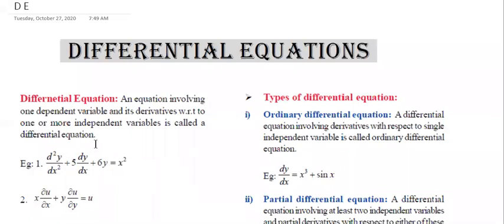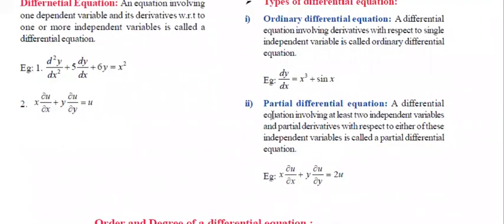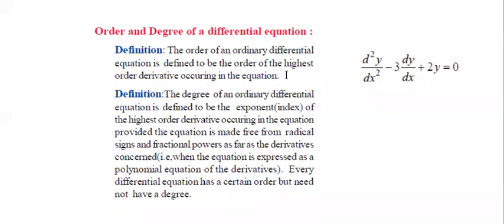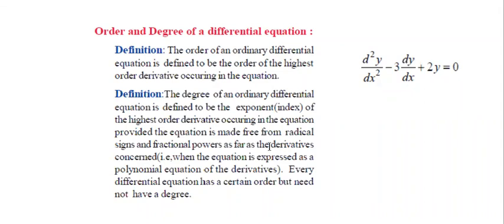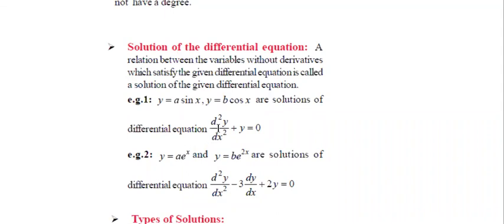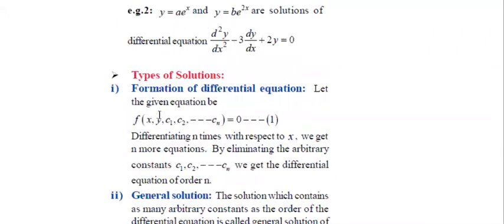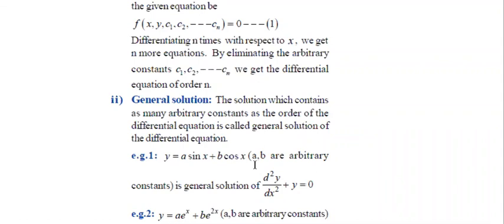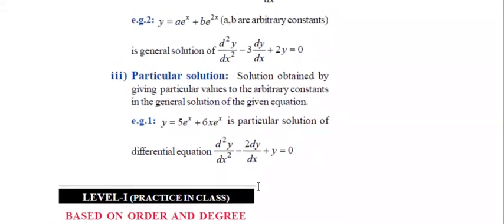DIFFERENTIAL EQUATIONS INTRODUCTION //IIT JEE EAMCET BITSAT INTER CBSE //CR MATHS CLASS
Differential equations introduction //Advanced, Mains, Eamcet, Bitsat,Inter and CBSE
Easymethod to solve Differential equations
CR MATHS CLASS